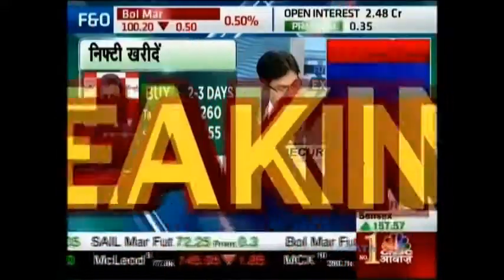Tradebulls, Mr. Sacchitanand Uttekar on CNBC Awaaz - Future Express on 20th March, 2018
Our expert Mr. Sacchitanand Uttekar - AVP -Technical (Equity) share his views on  Nifty &  Reliance Industries